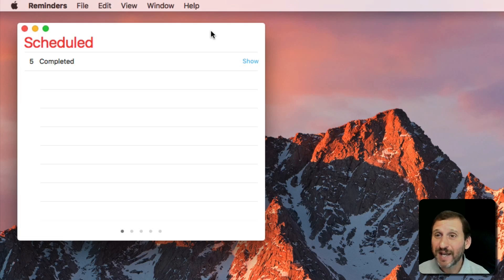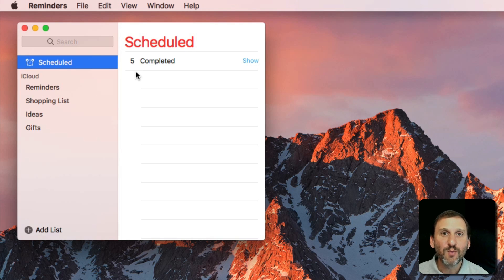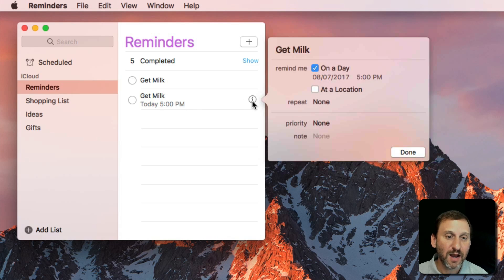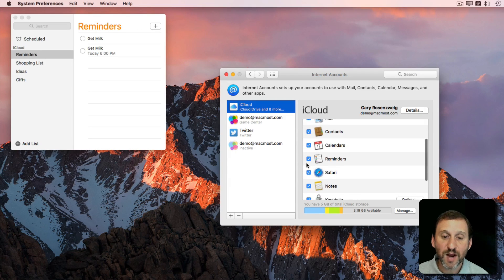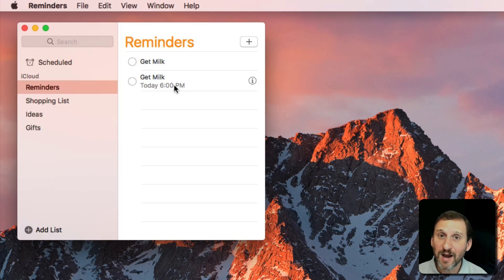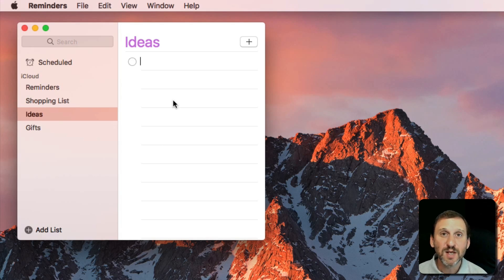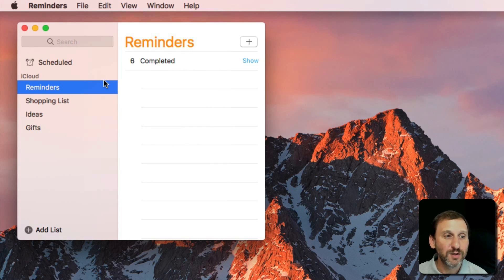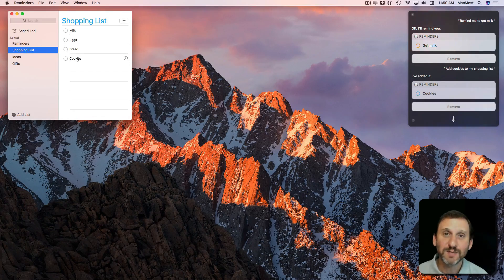A Beginner's Guide to Mac Reminders (#1463)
The Reminders app is handy for keeping track of to-do lists, creating alerts, and building idea lists. As a cloud service it syncs with your iPhone and iPad. You can easily add items to Reminders by just typing, or you can use Siri to add items.